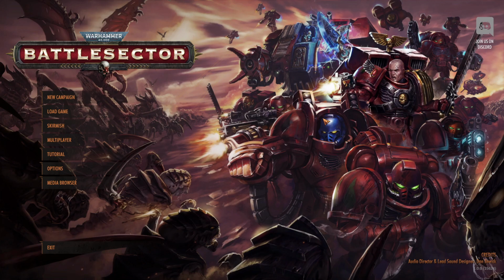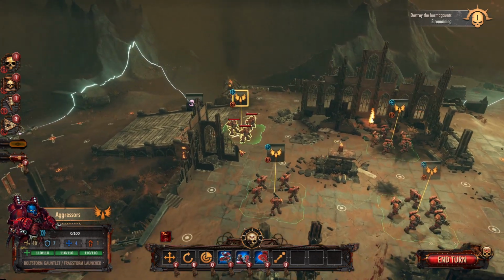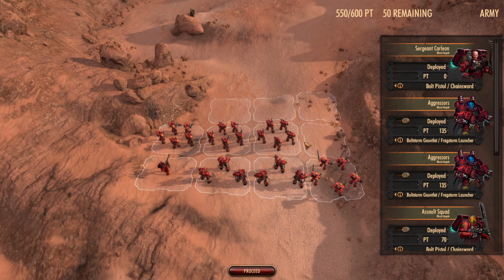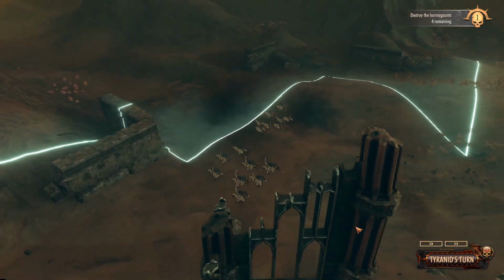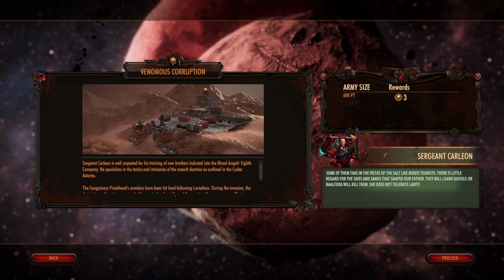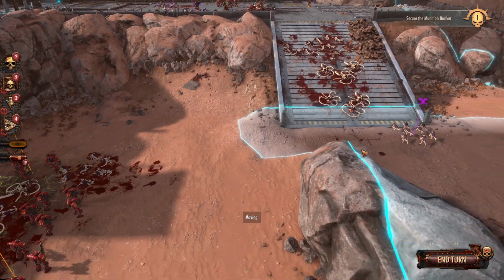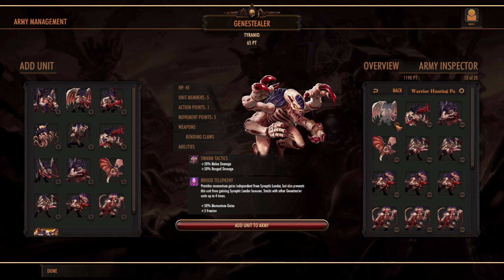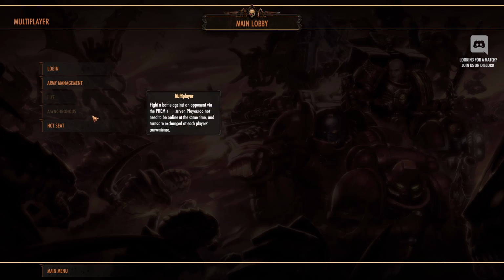Warhammer 40000 battle sector game review - BearReviews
Warhammer 40000 Battle sector is a TBS title that promotes an aggressive and faster paced gameplay thanks to a mixture of unique mechanics that match well with the shear ferocity of the Tyranid and Blood Angels and lets them truly let loose.

If you're wanting to see more of the gameplay then check out our let's play

Intro  - 00:00
Game settings - 01:03
Single player campaign - 02:30
Units, UI and controls - 03:33
Campaign map, army management and HQ - 13:40
Campaign missions and gameplay - 16:08
Skirmish games - 21:25
Tyranids and skirmish match sneak peak - 24:19
Multiplayer and the future hints - 27:22
What will you do - 29:03
Final thoughts - 29:20
Want to see anything specific on Twitch or on the channel?
Channel release schedule:

Total challenge campaigns - Tuesday
Twitch LOS games - Wednesday
TCE streams - Friday
The War on Sunday * Historical and community gaming